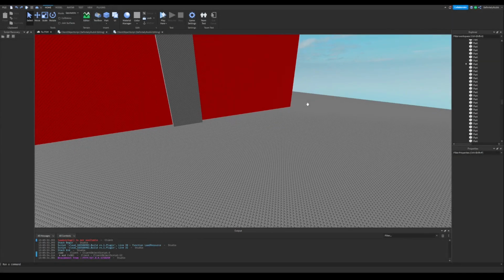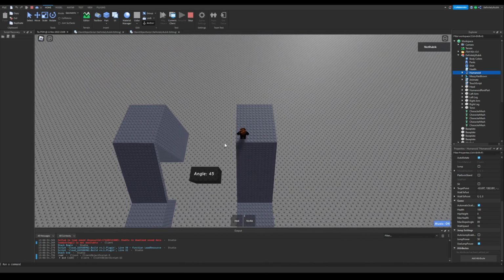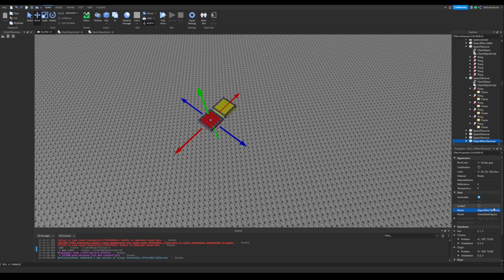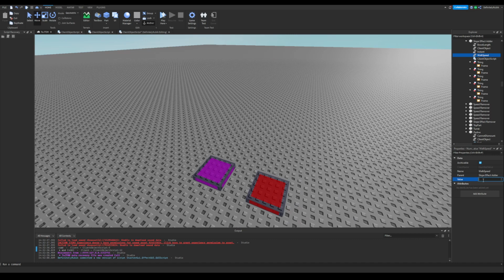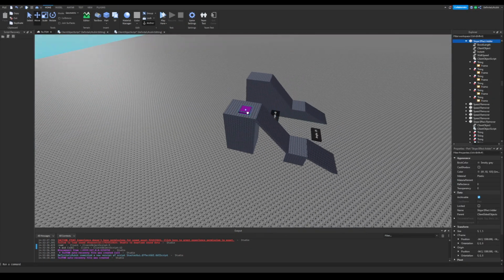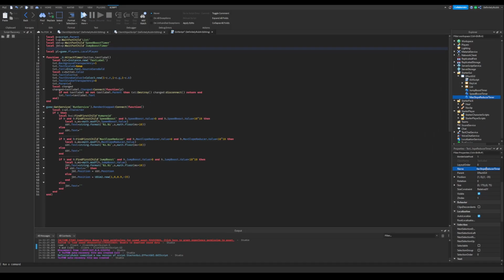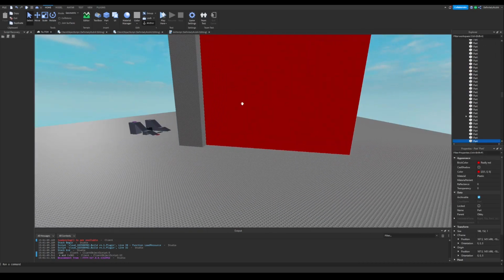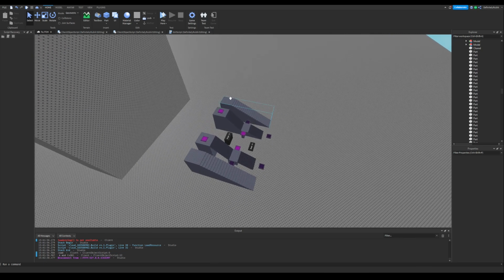How to make the "Slippery Slope" Effect from ToSS (EToH)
Intro 0:00
How "MaxSlopeAngle" works 00:27
Setting up the effect adder 3:08
OPTIONAL: if you want to include a timer at the bottom 7:25
Demonstration 11:09
Outro 12:03